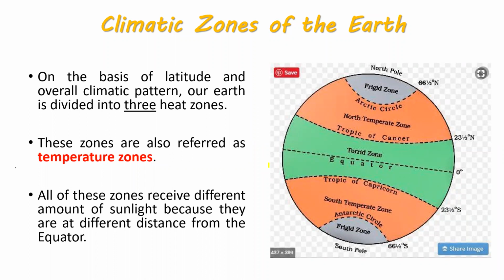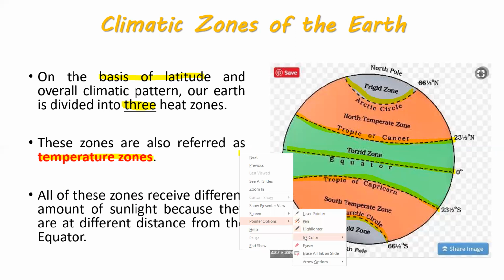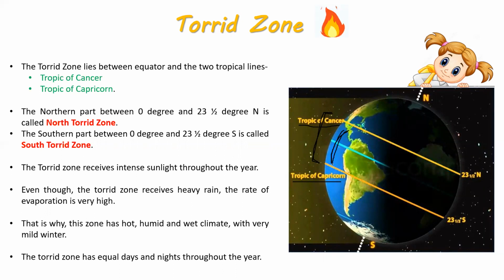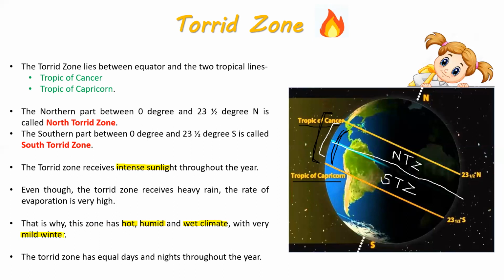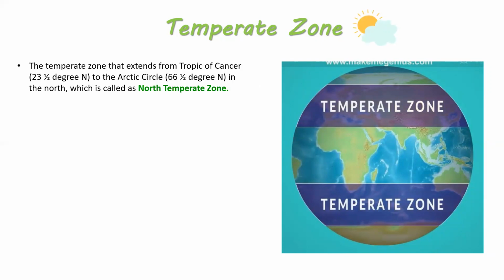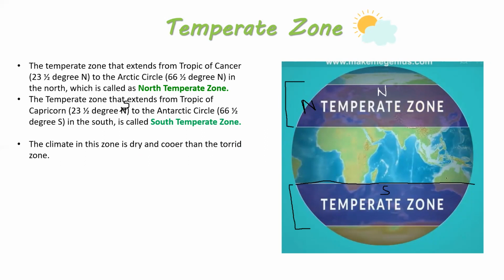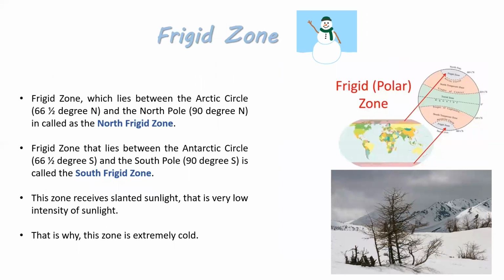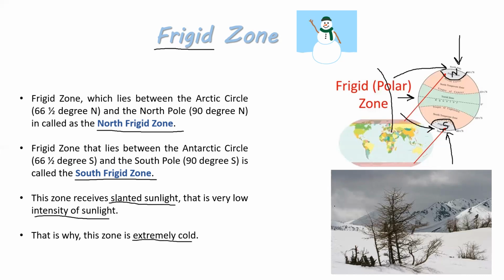CLIMATIC ZONES OF THE EARTH | Grade-V | Social Science